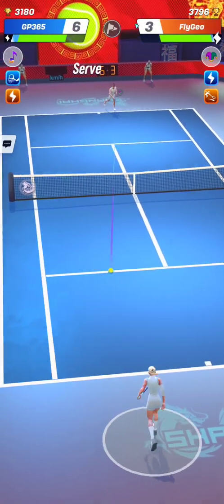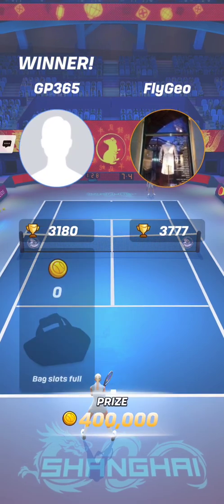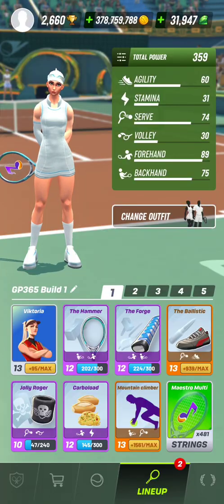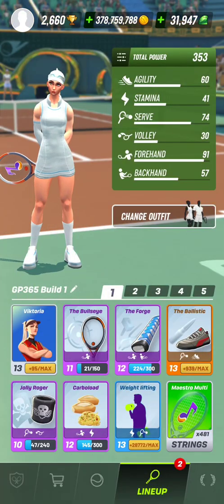Tennis Clash Fast Serve Substantial Forehand Training in High Tours [Part 25]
Let's play the fast serve substantial forehand style with Viktoria in the tours 7 and 8 of Tennis Clash, a sports game published by Wildlife Studios.